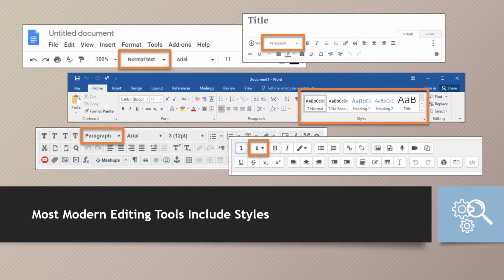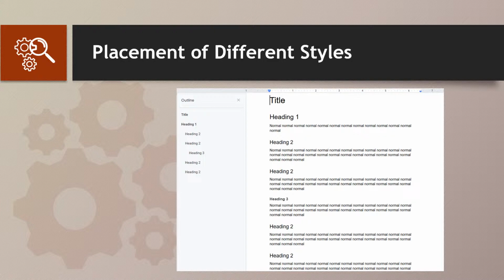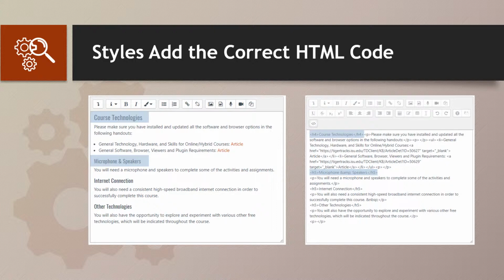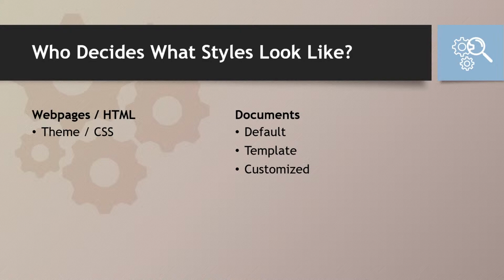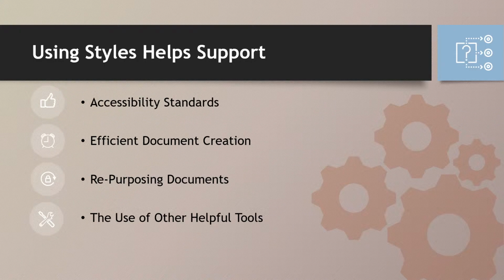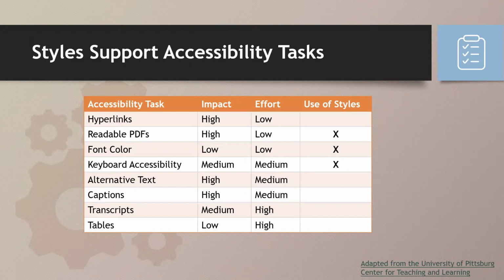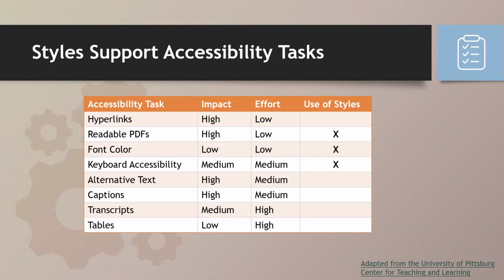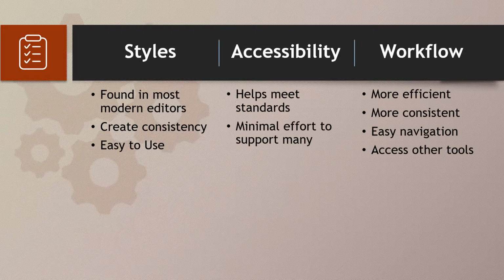Using Styles Overview